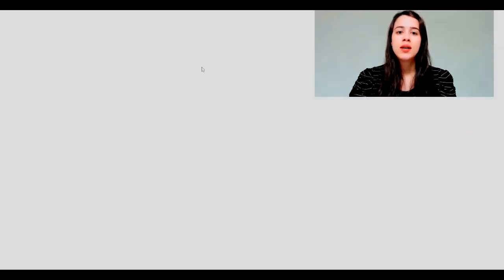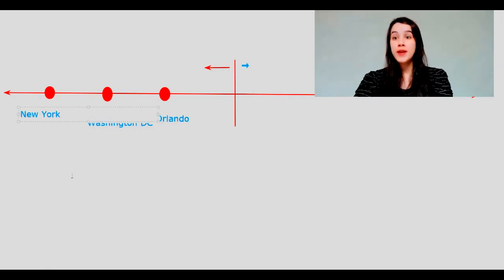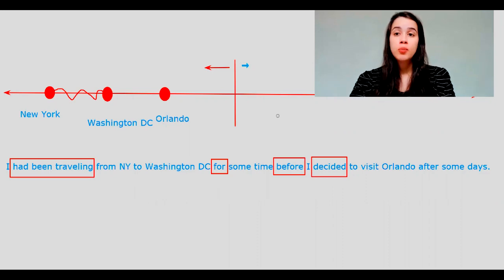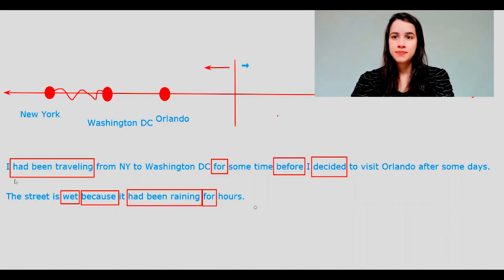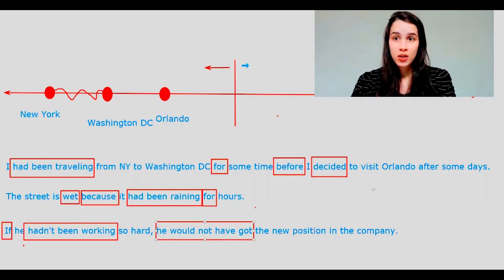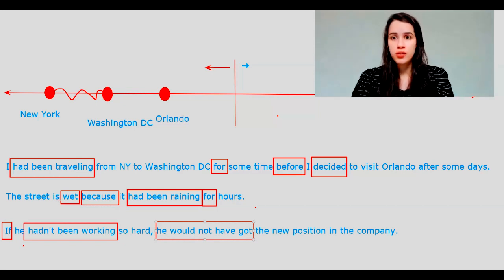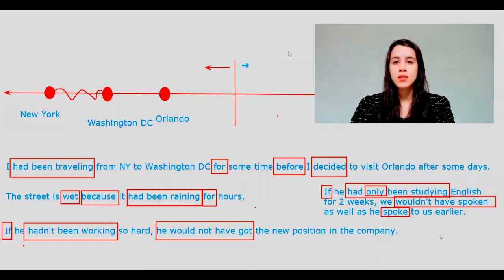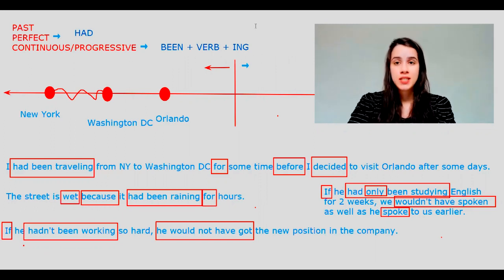PAST PERFECT CONTINUOUS